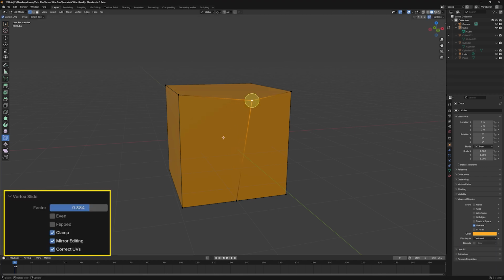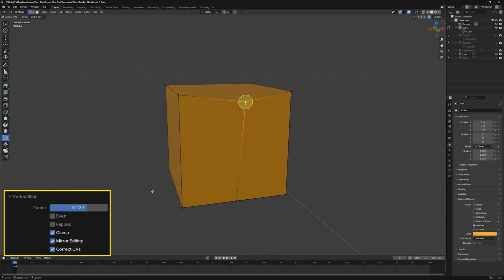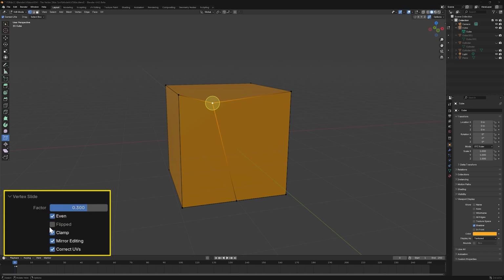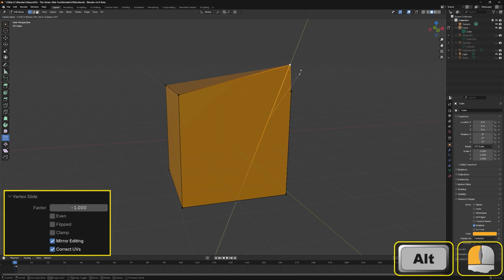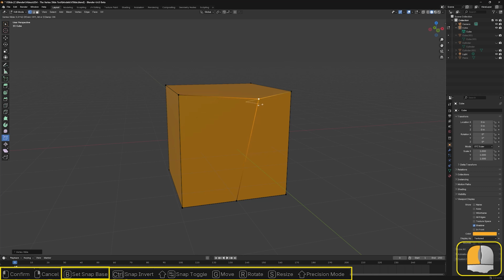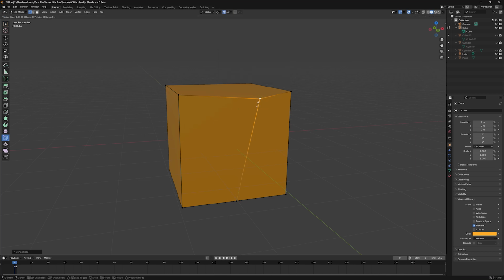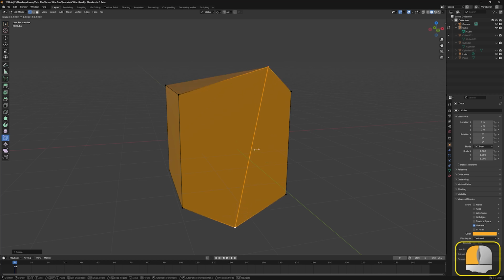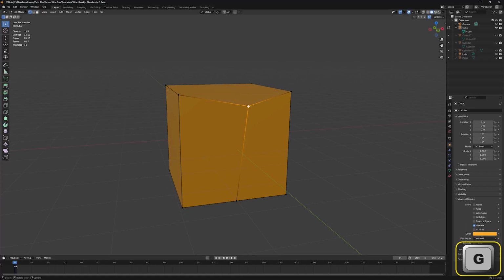Blender for Beginners: The Vertex Slide Tool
Slide a vertex along the edges to which it is connected. But watch out for a few bugs in the software!